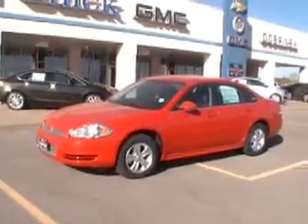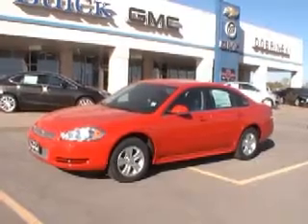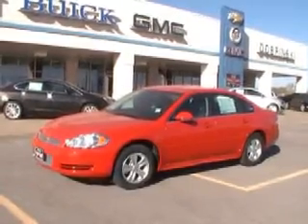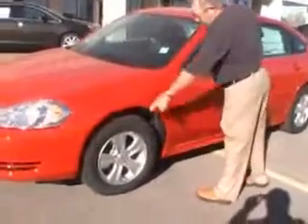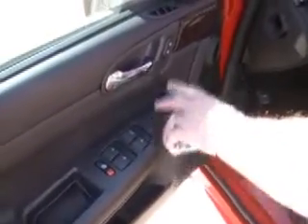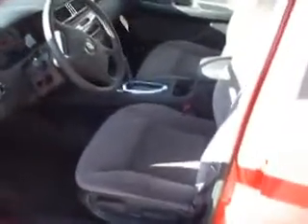*Stk # 13025 2013 Chevy Impala LS sedan kingfisher.com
2013 Chevy Impala LS sedan in Victory Red with Ebony cloth seating.  Options include OnStar, Bluetooth, remote entry, alloy wheels, etc., etc.  If you are at all interested in this Impala, set up an appointment to test drive it.  If you like it, make us an offer to own it!!  We know your time is valuable.